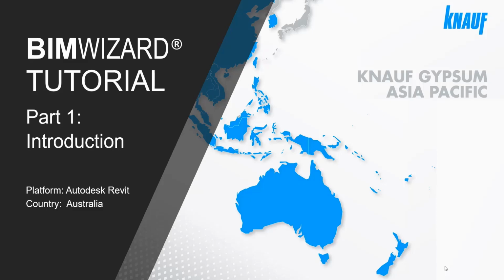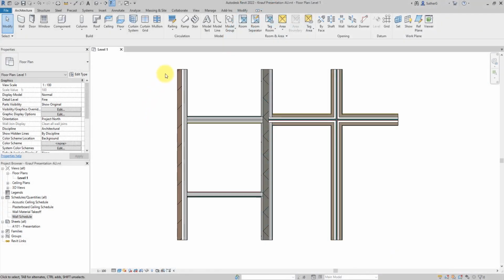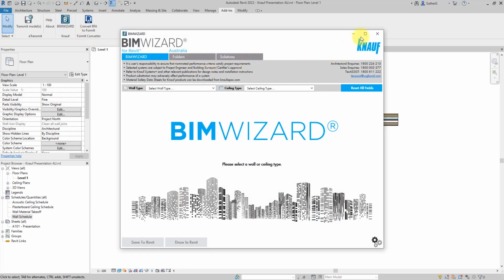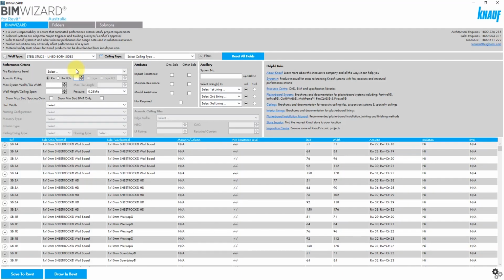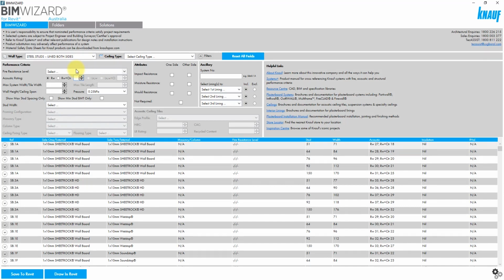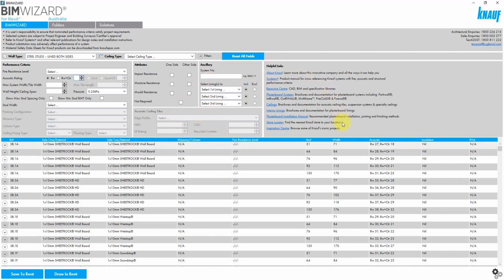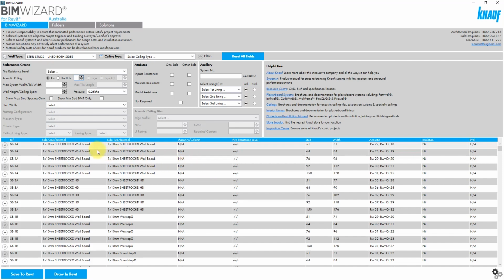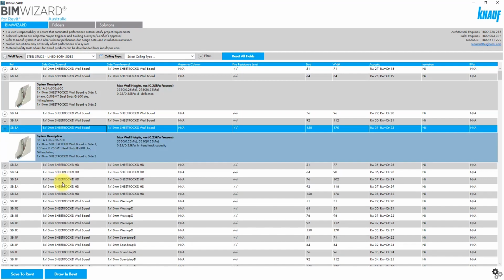Knauf BIM Wizard Revit Tutorial - Part 1: Introduction